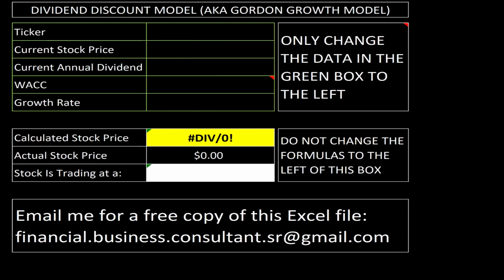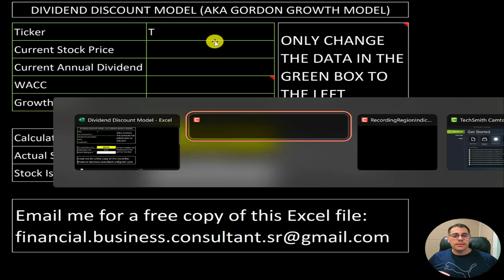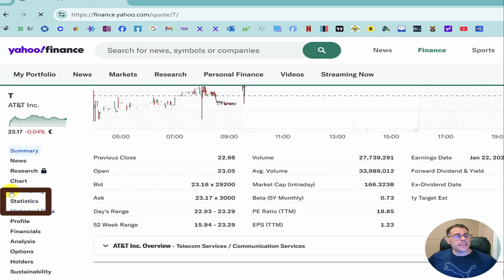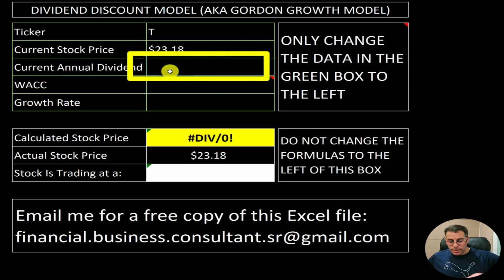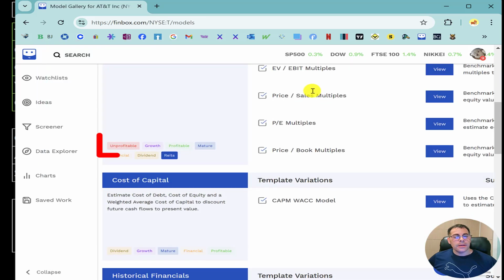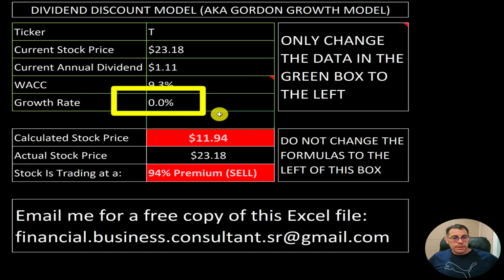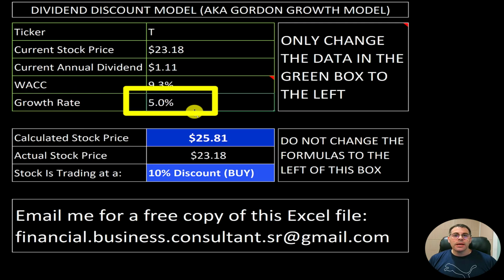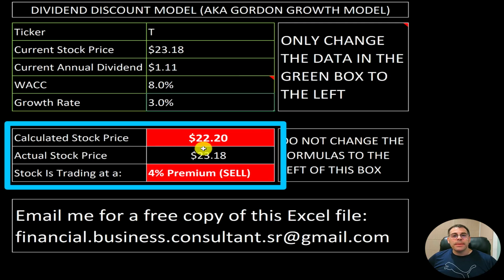Free Excel Dividend Discount Model --- Gordon Growth Model